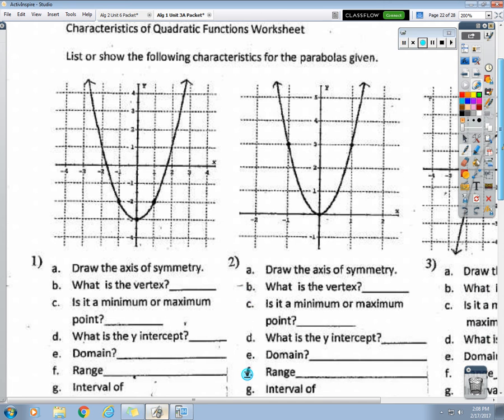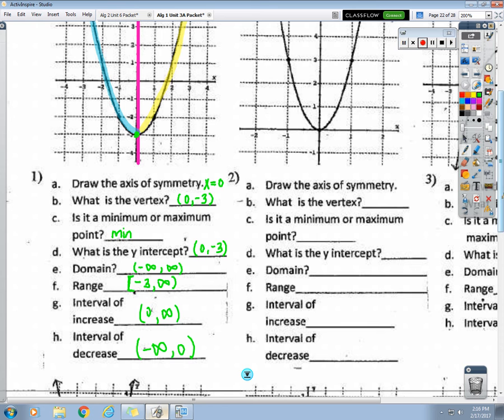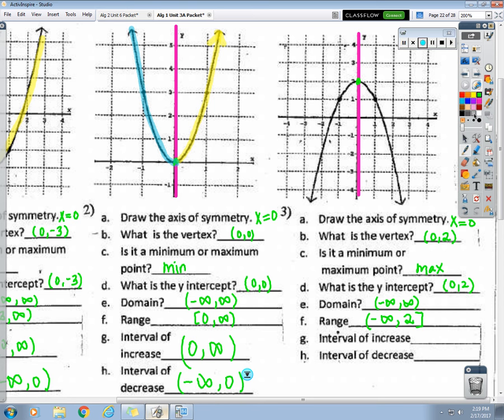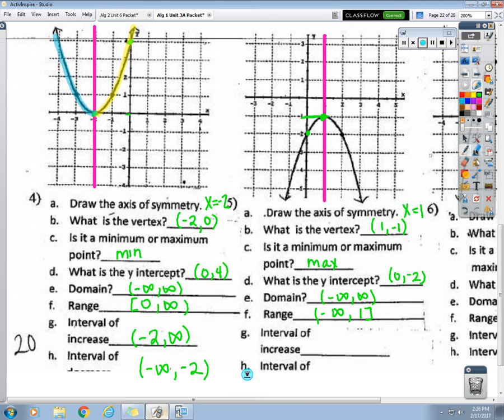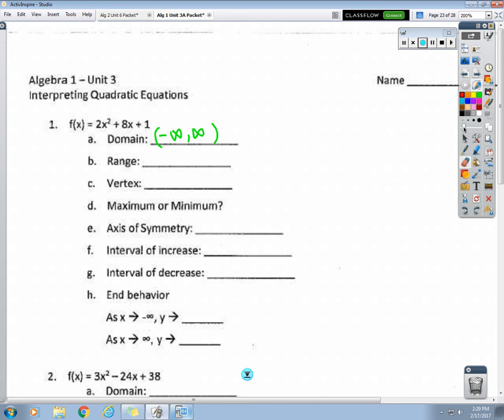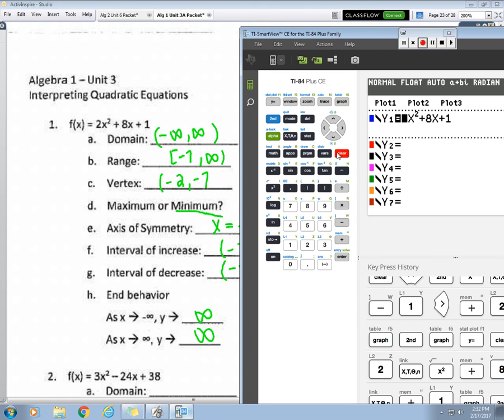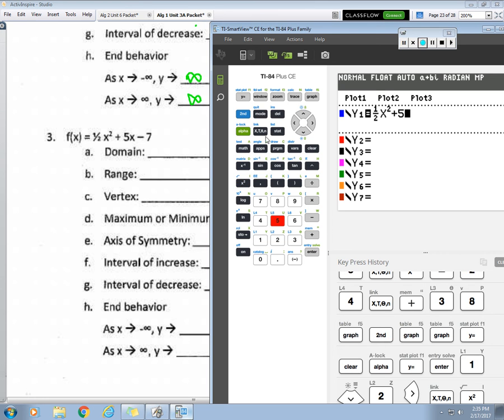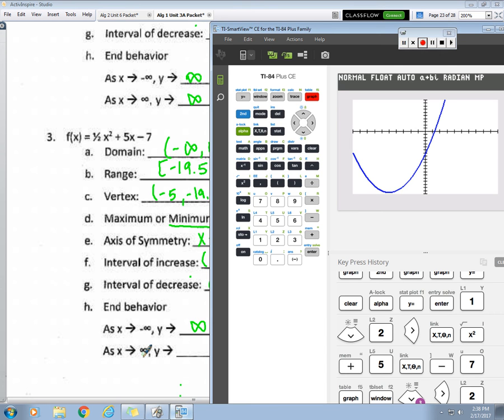Alg 1 Unit 3A 2 17 17